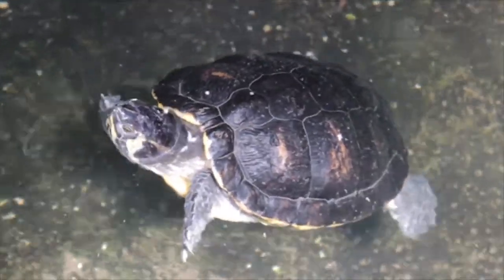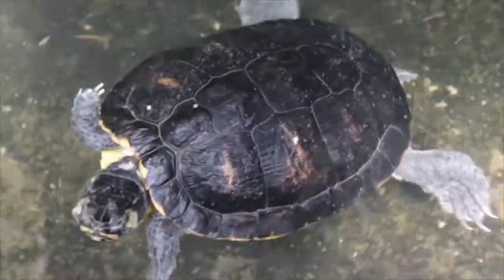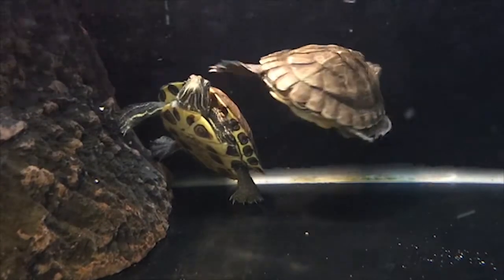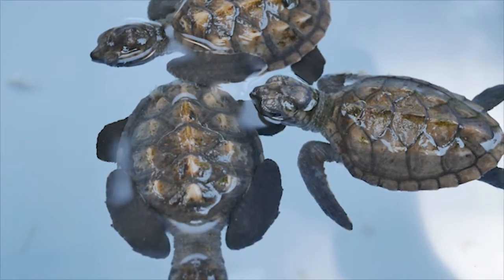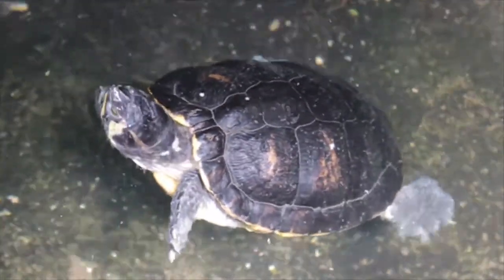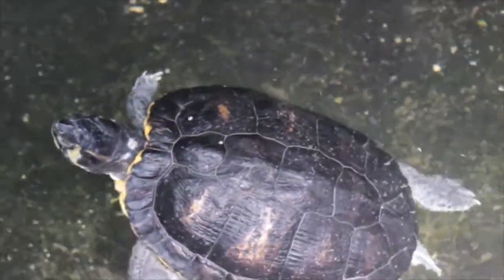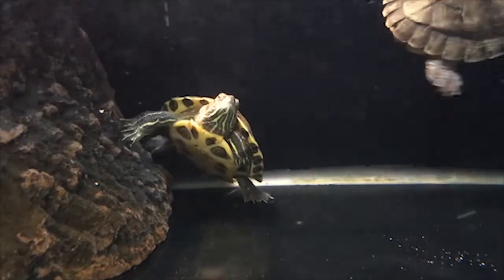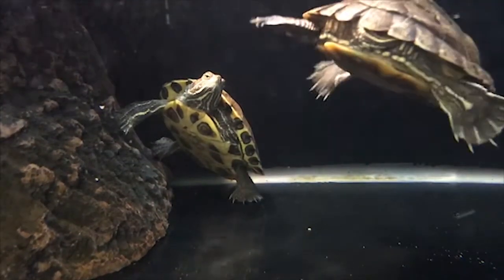Why Is My Turtle Hiding Under Rocks?